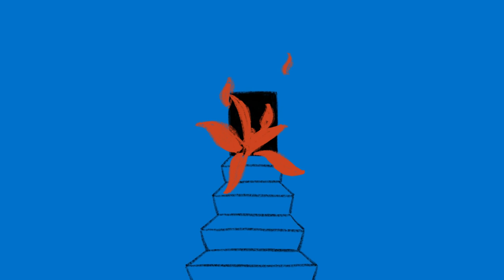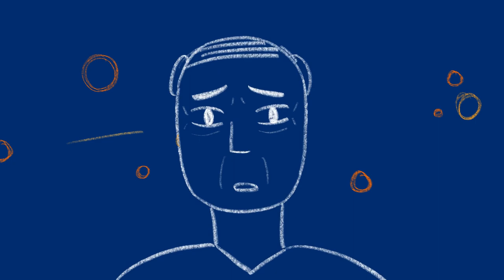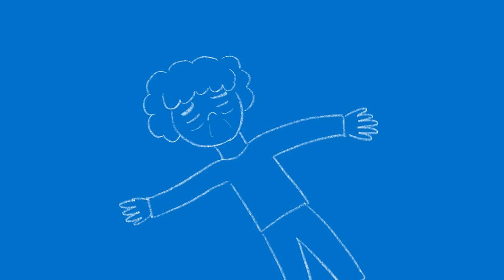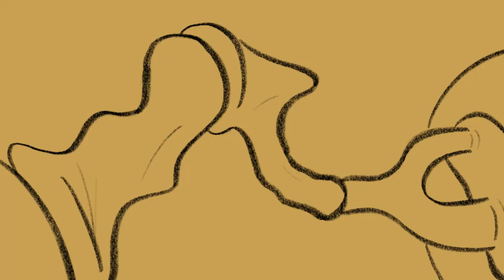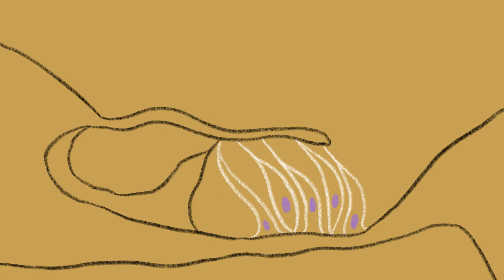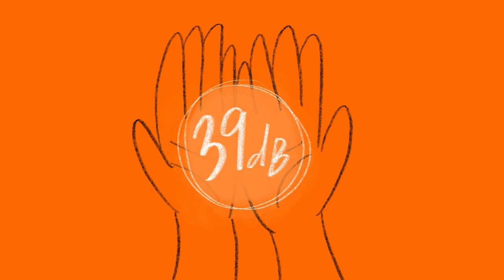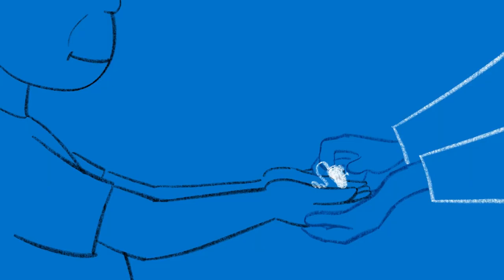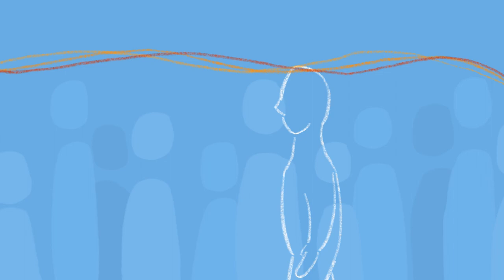What Did You Say?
This short, animated documentary by Johns Hopkins medical student Oscar Li follows two people and their hearing health journeys. Practicing otolaryngologist Frank Lin, MD, PhD, director of the Johns Hopkins Cochlear Center for Hearing and Public Health, weighs in on the importance of hearing to our health and how to understand your Hearing Number.

Do you know your Hearing Number? Known clinically as the pure tone average, your Hearing Number indicates how loud speech sounds must be for you to hear them. The Hearing Number ranges from about 0 to 100 dB. The higher your Hearing Number is, the louder sounds will need to be.

Your Hearing Number can guide you to the right hearing strategies and technologies to use.

Story: Abba Rubin, Anne Madison, Frank Lin
Director and Animator: Oscar Li
Sound Mix: William Wei Wen
Storyboard: Kacey Layson, Oscar Li
Advisors: Frank Lin, Molly Sheehan, Gail Geller, Joseph Carrese
Special Thanks: Jami Trumbo, Shannon Smitherman, Sheila Sofian, Johns Hopkins Cochlear Center for Hearing and Public Health